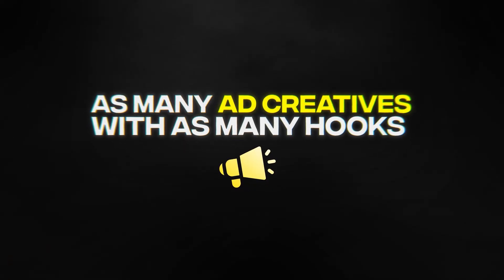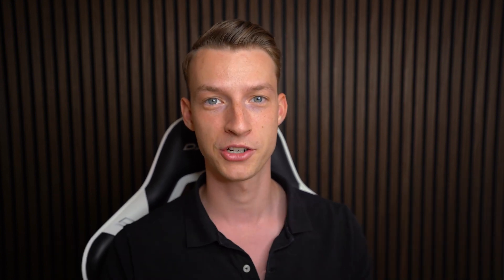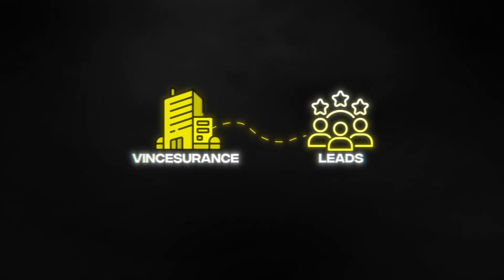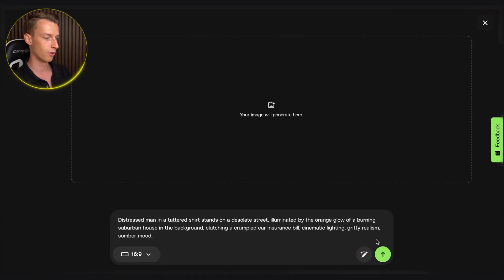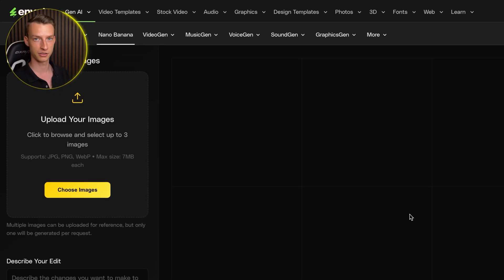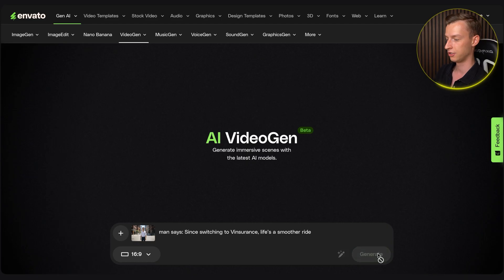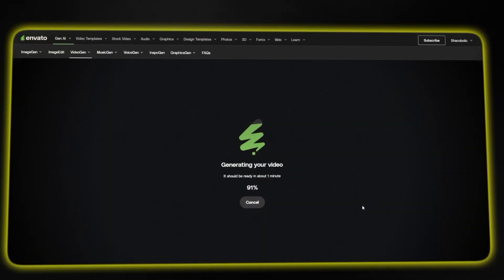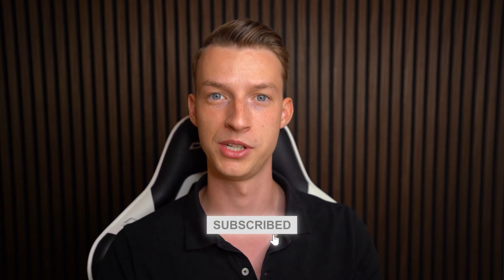How To Create HIGH-CONVERTING Video Ads With AI (Step-By-Step)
Learn how to create viral ai video ads in minutes! Create viral-style AI video ads step by step using tools like Google VEO3 and NanoBanana.